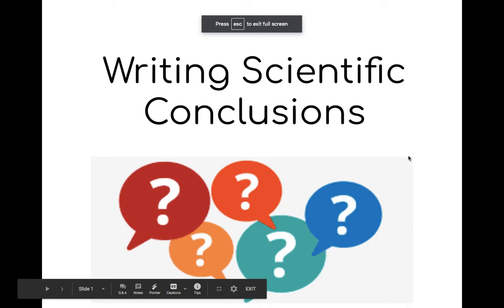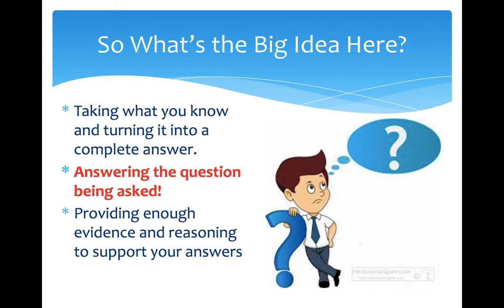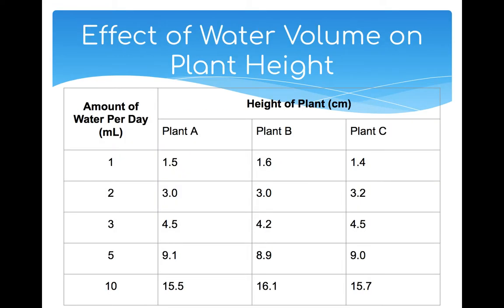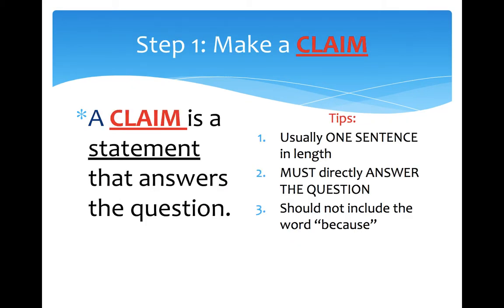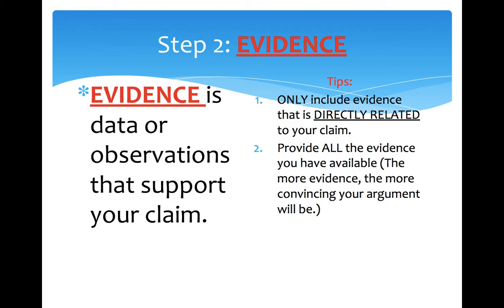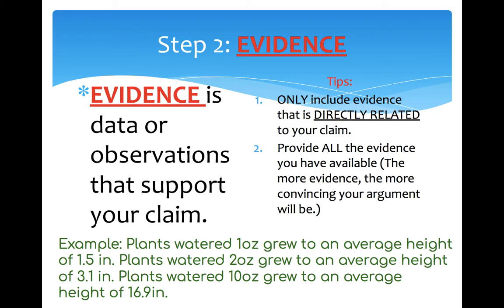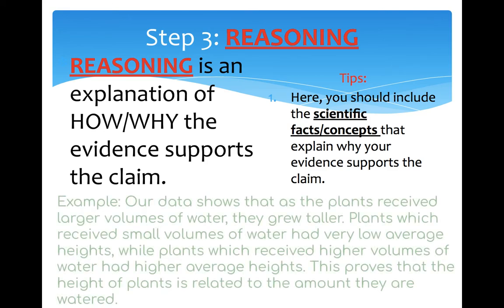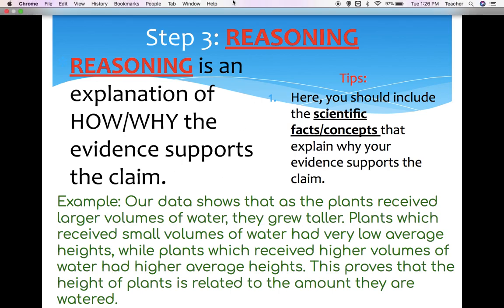Writing a Scientific Conclusion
This video is an overview of how to write a scientific conclusion in CER (Claim, Evidence, Reasoning) format for students at the Crossroads school.